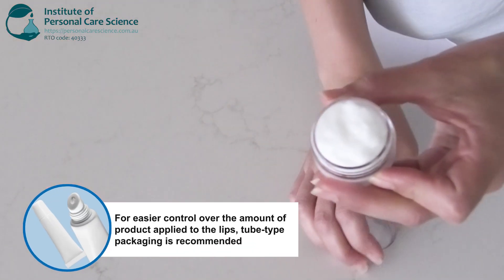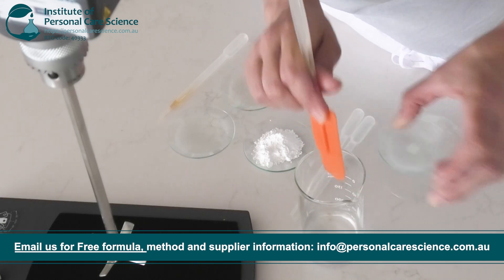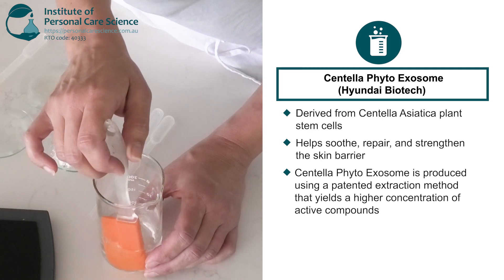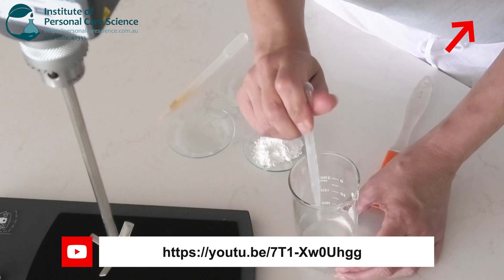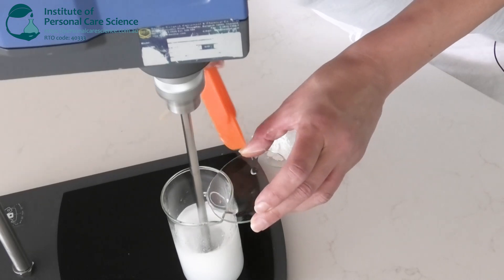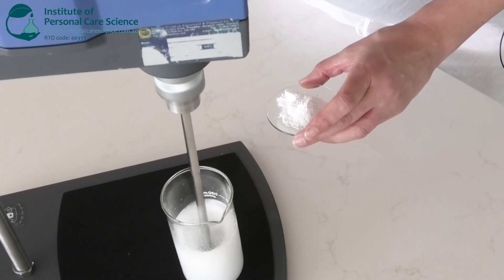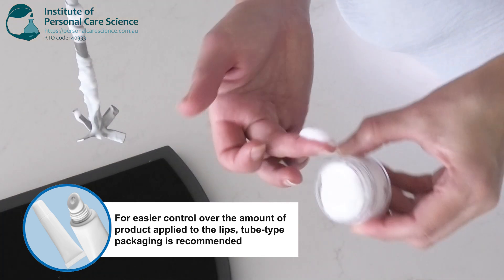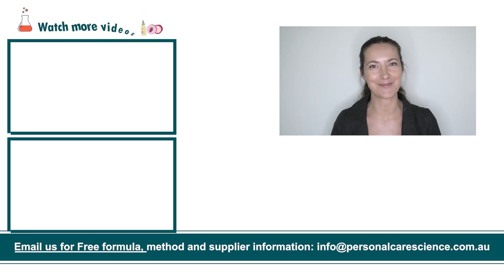Soothing leave on lip Mask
Want to learn how to create a soothing leave-on lip mask? This video shows you how to put together a soothing leave-on lip mask that offers relief and deep hydration for dry lips, along with useful formulation tips to ensure you can recreate this formula. Find out how, watch now!